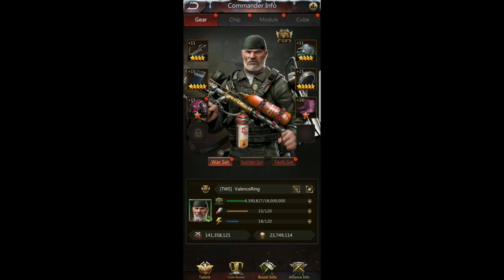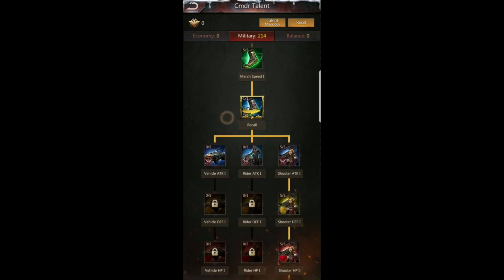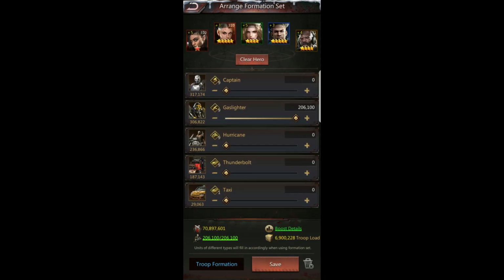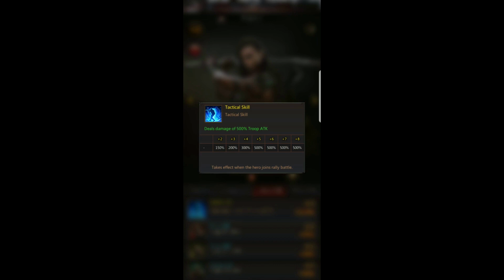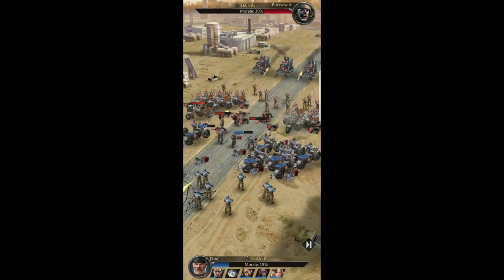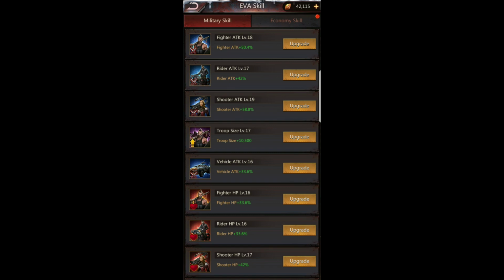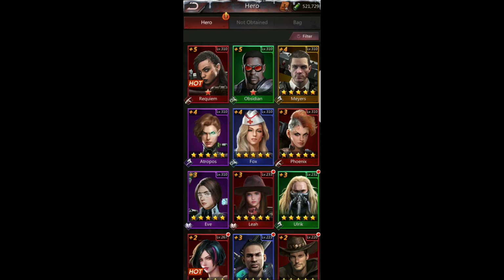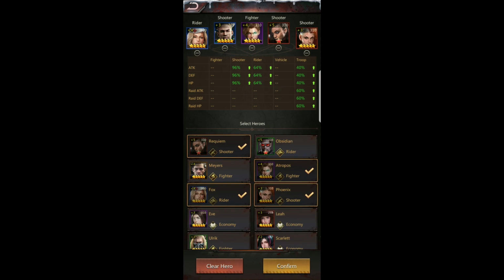Puzzles and Survival: PvP Stats and Hero Tactical Skill Damage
This video covers the broad topic of Player vs Player (PvP) stats and how hero lineups, hero stats, and the troop skill Tactical Skill Damage affect pvp gameplay.  I cover topics that I have showcased in other videos but go over very quickly in this one.  This is a lot of information on understanding how to boost your overall troops for player vs player battles.  I do hope it helps.  This video is in answer to a question I received in the comments for a different video.  If you have a question you'd like answered in a video or in chat then put it in the comments down below or the comments section of any video!  You can also always find me in game @ValenceRing.  As always, thanx for watching!!